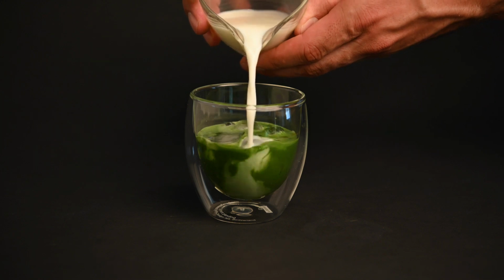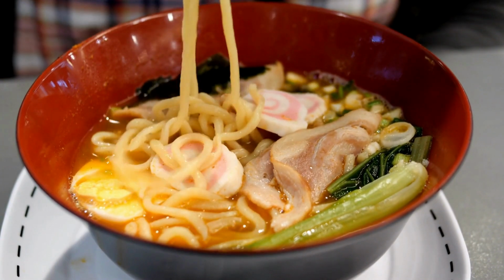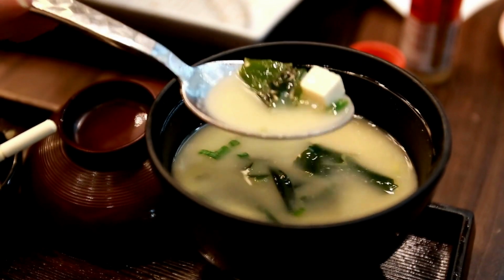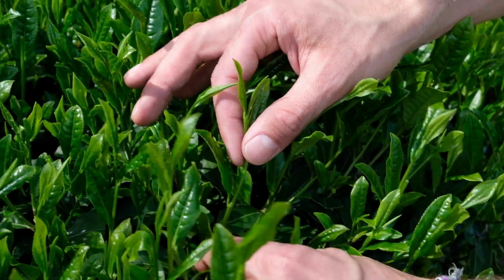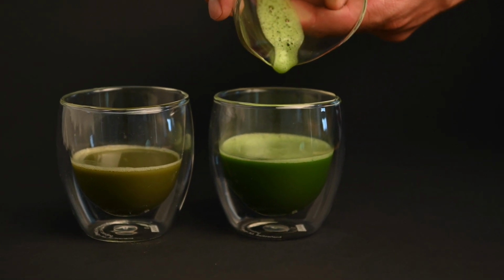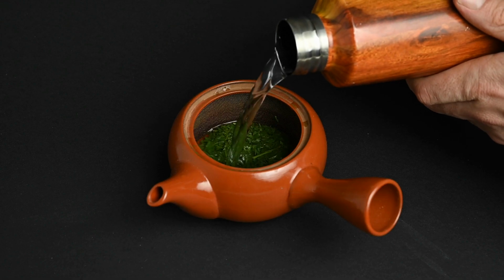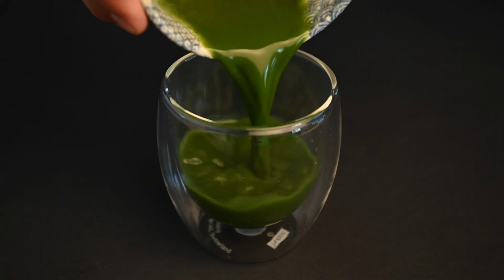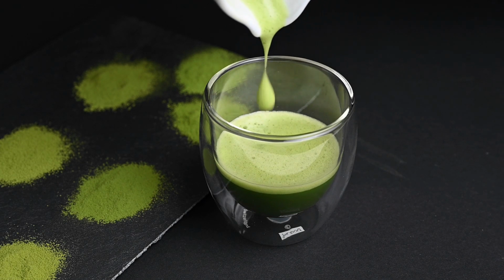What Does Matcha Taste Like? Describing the Matcha Flavor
🗞️ Read Our Article What is MATCHA? The One and Only Matcha Encyclopedia 🗞️
What does matcha taste like? Find Out in this video! We are going to discuss the matcha flavor, how matcha gets its flavor and how there are similarities between the flavor of matcha and the flavor of Japanese cuisine more broadly. Let's get started!

🎥 Content of this video 🎥
0:00 Introduction
00:23 Different Matcha Flavors
00:38 What Does Matcha Taste Like
00:53 Flavor of Matcha vs Japanese Cuisine
01:45 Where Matcha Flavor Comes From
02:00 Savory Matcha Flavor
02:43 Vegetal Matcha Flavor
03:23 Creamy Matcha Flavor
03:58 Matcha Flavor Pairings
04:38 Final Matcha Flavor